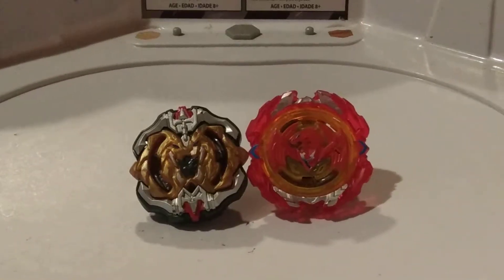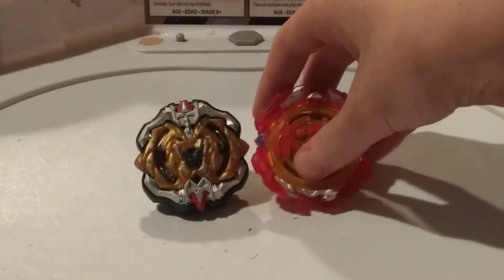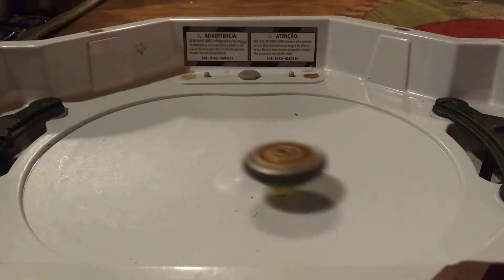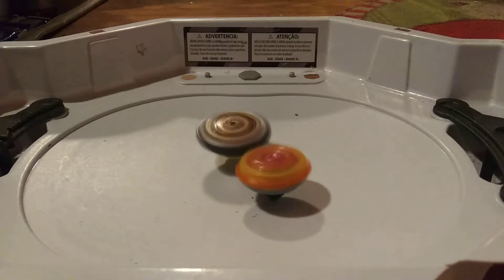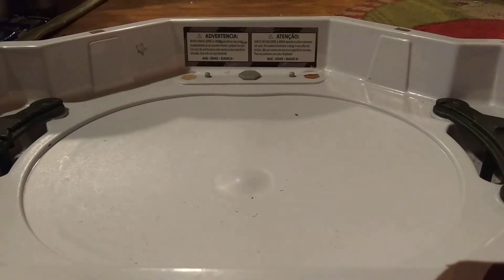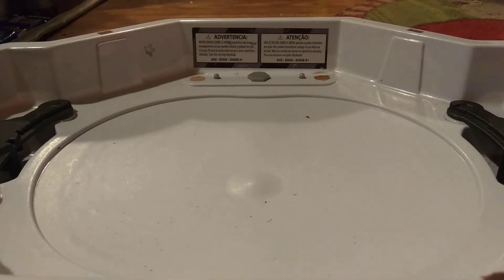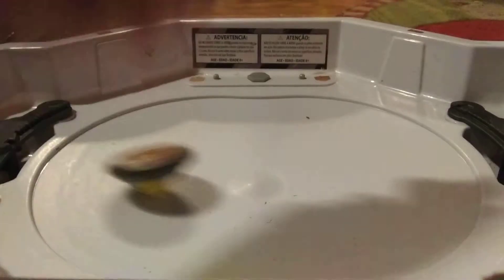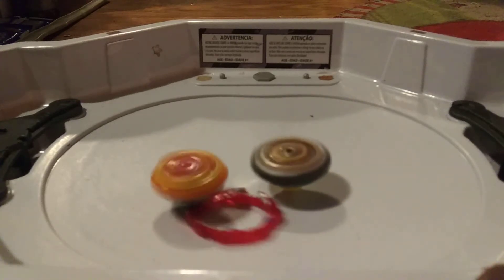Archer Hercules H4 Vs Revive Phoenix P4